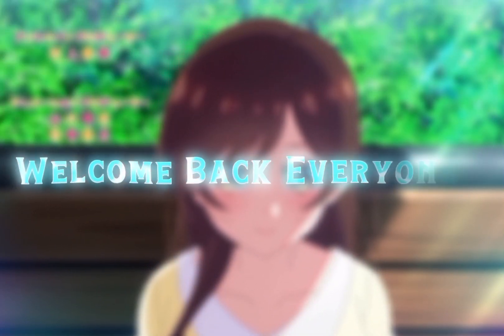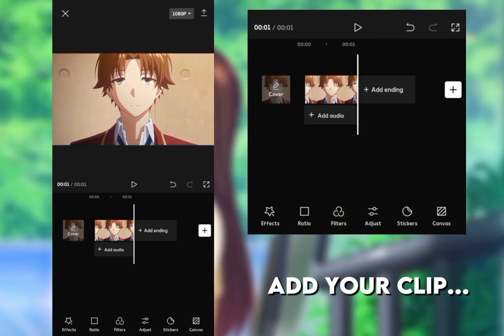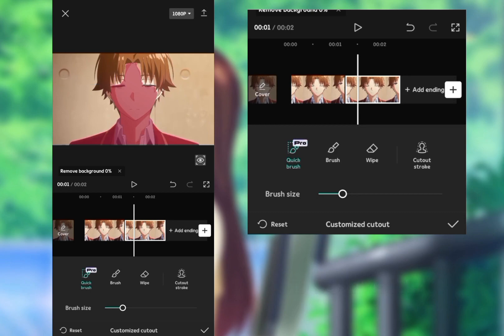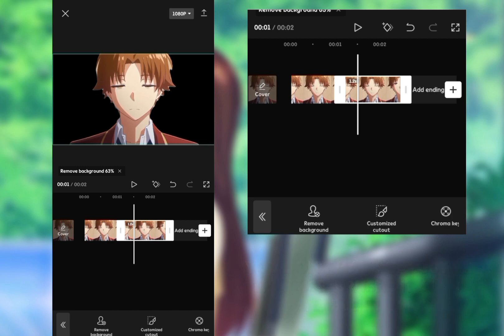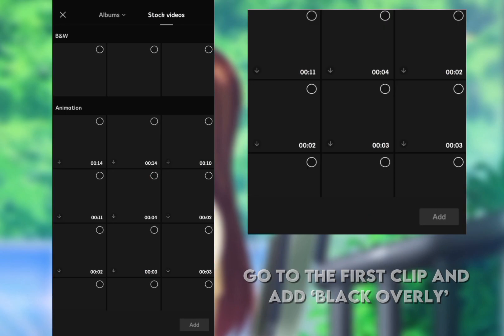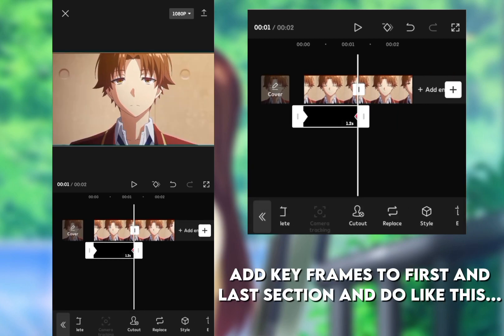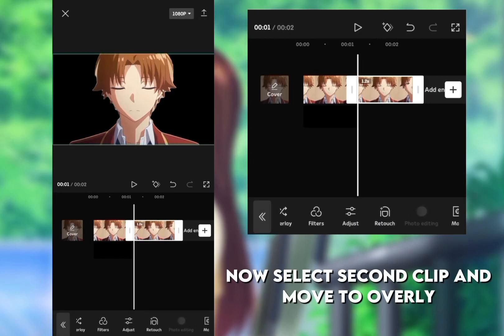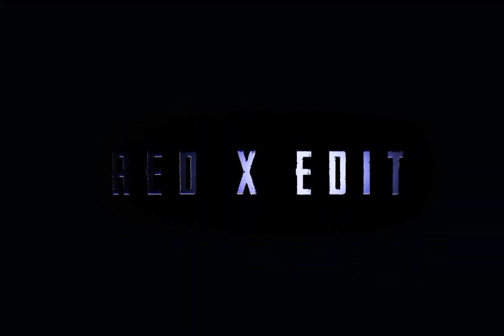3d Animation like Ae || Capcut Tutorial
3d Animation like Ae || Capcut Tutorial

        ◦•●◉✿💞THX FOR W∆TCHING💞✿◉●•◦